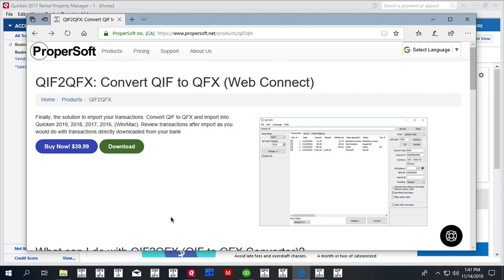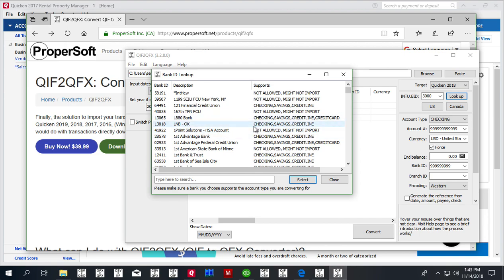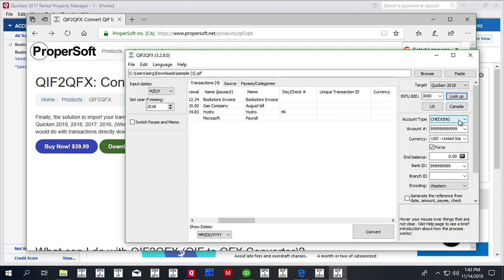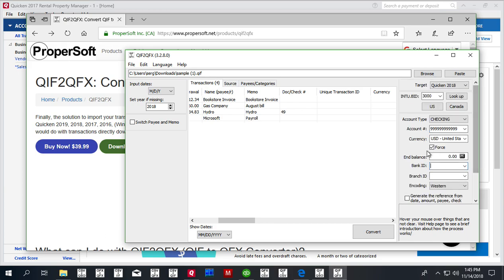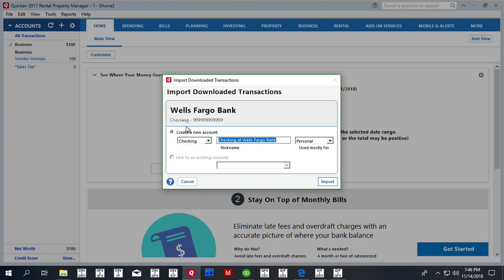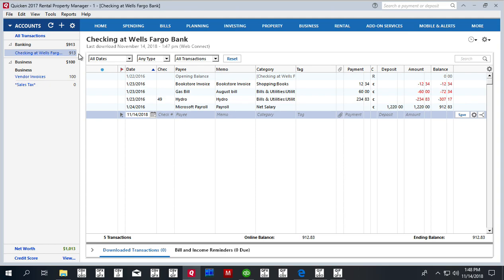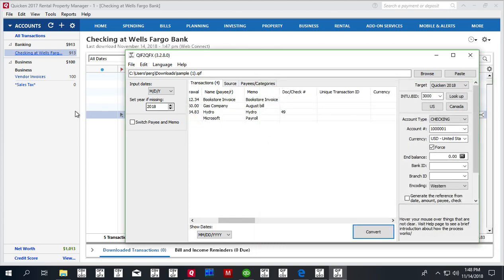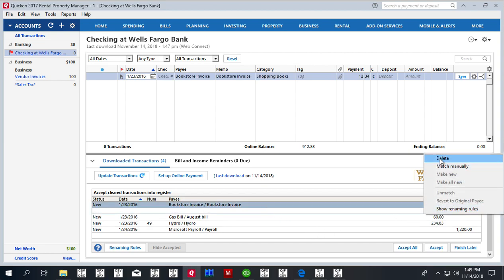Convert QIF to QFX and import into Quicken (QIF2QFX Windows)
This tutorial shows how to convert a QIF file from your bank or credit card statement to QFX (Web Connect) and import into Quicken.

00:00​​​​ - Download QIF2QFX
00:22​​ - Start QIF2QFX and select a file with transactions
00:36​​​​ - Review transactions before converting
00:49​​​​ - Set the Bank INTU.BID
01:57​ - Set the Account Type and Account # (number)
02:29​​ - Set the Currency
02:45​ - Set the End Balance, Bank ID, Branch ID
02:59 - 'Get Memo from Name', 'Allow empty name' settings
03:27​​​​ - Convert to QFX file
03:44​​​​ - Switch to Quicken and import a QFX file
04:08​​ - Select the account to import data into
04:54​​ - Backup your data before importing
05:35 - Review the transactions and add them to the register
05:55 - Disconnect from online services before importing, import a QFX file into an existing account
07:25 - Review the transactions before adding them to the register

Step by step instructions for Windows:

- Use ProperSoft QIF2QFX to convert QIF files to QFX (Web Connect) format and import into Quicken (Windows or Mac). Download it and make sure you are using the latest version of the QIF2QFX.

- Start QIF2QFX and select a QIF file.

- Select the QFX target to match your Quicken version or your accounting software: Regular QFX, Quicken 2018+, Quicken 2017, Quicken 2016, Quicken 2015, YNAB.

- Set INTU.BID to match your bank or keep the default value. The INTU.BID value defines the bank label shown during import. It has to be from the allowed bank. You can try to locate your bank. Make sure a bank you choose, supports the Account Type you are converting for. You have to leave it empty if your bank is not listed, so the default Wells Fargo Bank Label (3000) will be used.

- Set the Account ID (number) and the Account Type to create QFX for the right account. For multiple accounts, use a different Account ID for each account.

- Currency should be USD even for non-USD accounts for the Quicken US edition. For the Canadian edition, you can use USD and CAD. And for the UK edition, GBP currency must be set. You can also set End balance, Bank ID, Branch ID if your accounting software requires it.

- Click the 'Convert' button to create a QFX file.

Import created QFX file into Quicken:

- Now the QFX file is created, let's switch to Quicken and import created QFX file. Before importing a QFX file backup your data file and make sure that the account is not connected to online services. Right-Click -  'Edit/Delete account'.

- Then click 'Online Services' and click on the 'Deactivate' button. Then click 'Yes' and 'Ok'.

- To import a QFX file, select 'File' - 'File Import' - 'Web Connect (.QFX) File', select created QFX file.

- You can select 'Create a new account' or you can select 'Link to an existing account to import transactions'.  If you are disconnected from online services, that account will be shown on the list. You may choose to keep online services connected and import into a new account if you have something temporary to import. You can import in that account, and then move transactions from that account to another account. So this way you will keep the existing account connected to online services and you don't have to connect it back later.

- Then click the 'Import' button and click 'Close'.

- Now your data is imported. You can accept all transactions.

- Review transactions after QFX import.